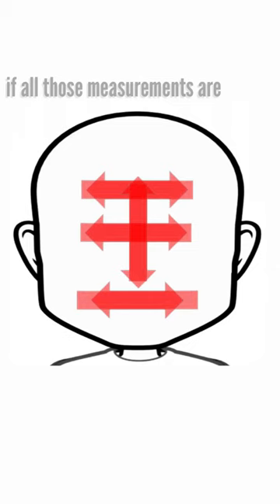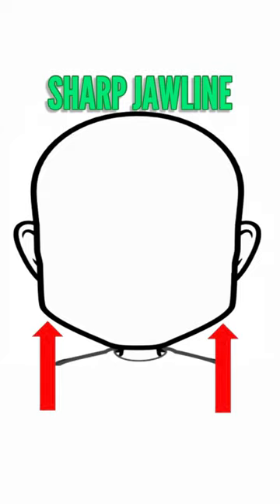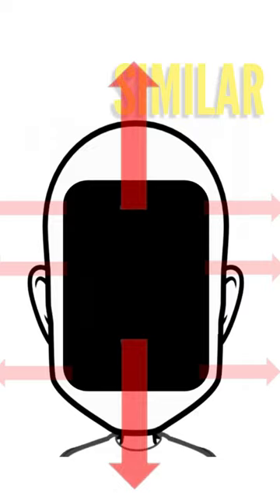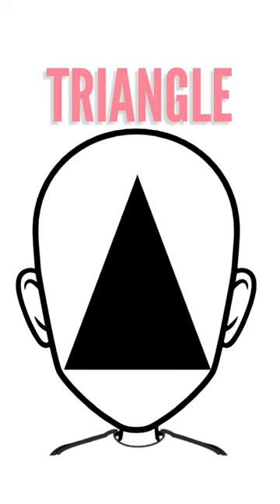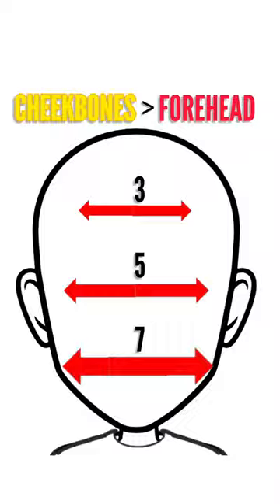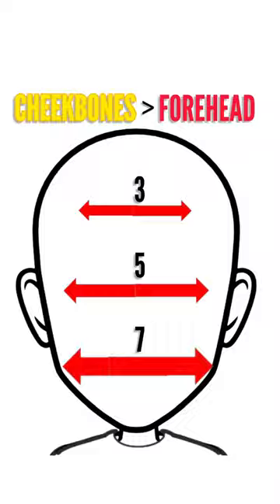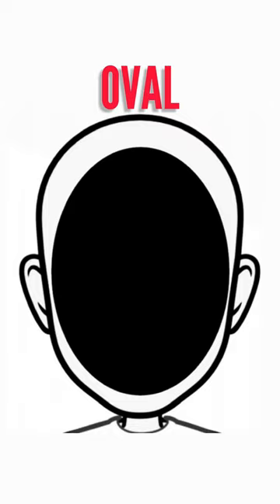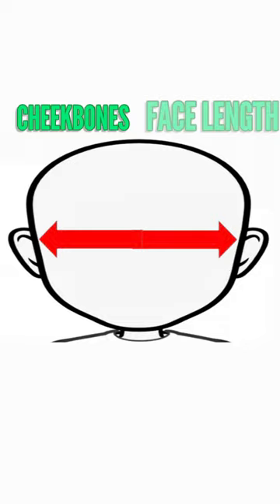An EASY way to Find your FACE SHAPE‼️✂️